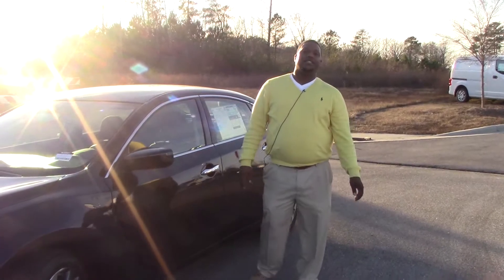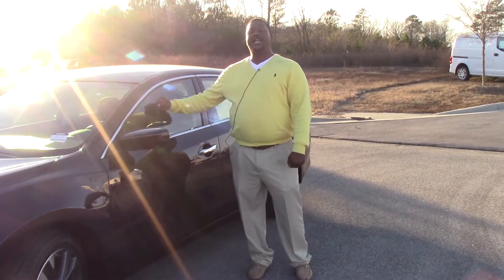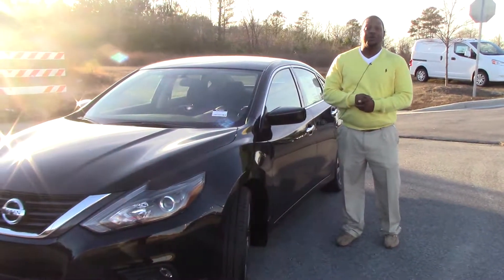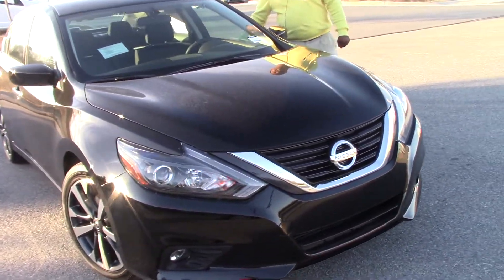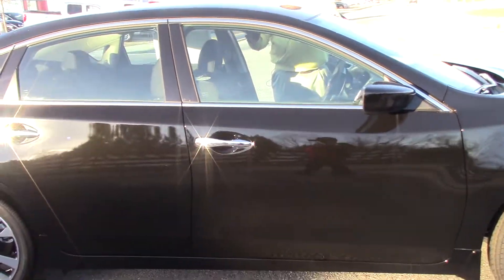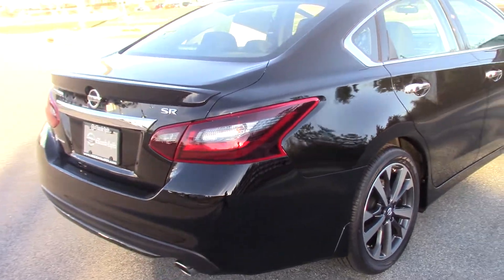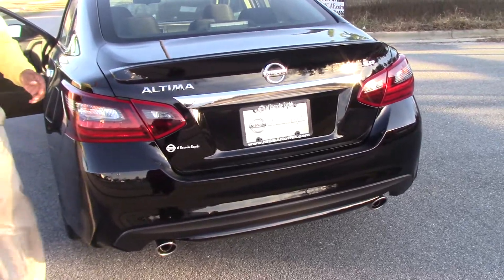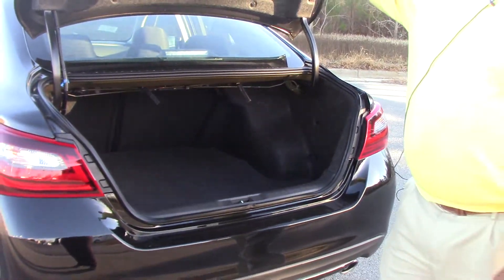2017 Nissan Altima 2.5 SR in, Roanoke Rapids, NC Walkaround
check out the this one it's just for you!

Comfort
Six speakers
Antenna
Cruise control
Upgraded cloth/velour Unique Sport Cloth upholstery premium cloth
Split-folding rear seats:
Vehicle speed-proportional power steering Electronic Hydraulic Power-Assisted Steering (EHPS)
Climate control
Exterior
Front and rear alloy wheels: 18" x 7.5"
Trunk/hatch spoiler
Front and rear bumpers
Front and rear 235/45-18, all-season tires and Dunlop
Safety
ABS
Four-wheel disc brakes: two ventilated
RearView Monitor rear camera parking distance sensors
Anti-theft protection
Two active front seat head restraints, three rear seat head restraints
Technical
Engine: 2.5L in-line 4 with Continuously Variable Valve Timing Control System (CVTCS) variable valve timing
Sport suspension
Transmission: continuously trans with manual mode and column shifter